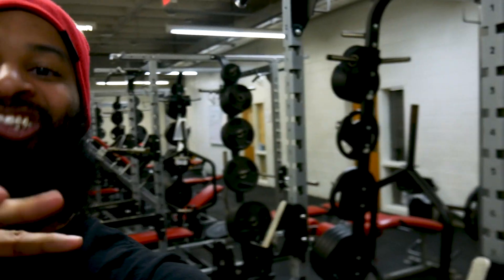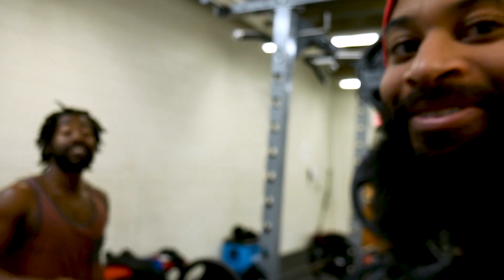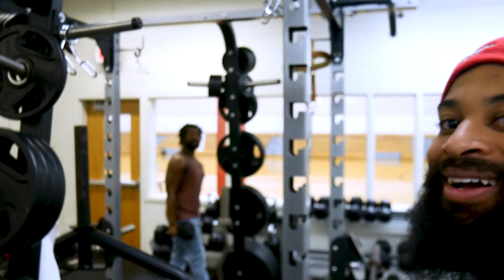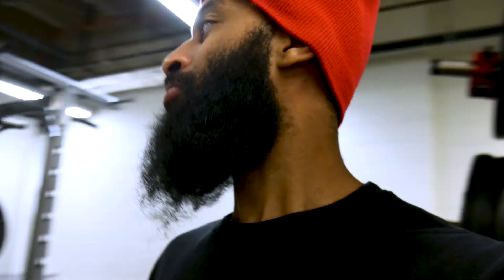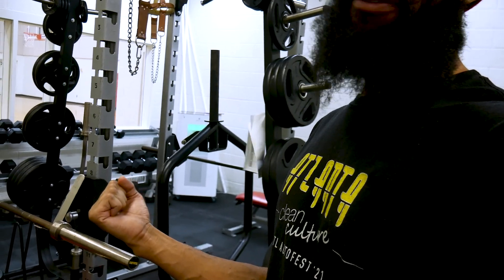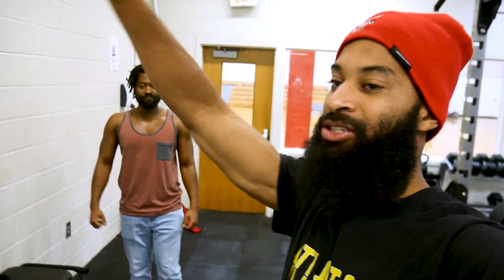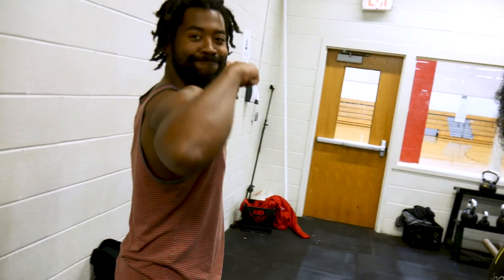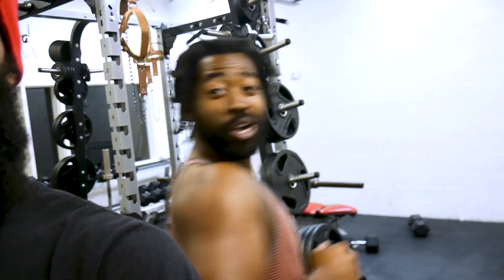1st Workout of 2024! - Barbells Vlog #20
Also Follow Barbells & Burnouts on Instagram @BarbellsnBurnouts and follow our page on Facebook at Barbells & Burnouts !

Make Sure to purchase your very own Barbells & Burnouts Sticker ! check out our giveaway video for more info !